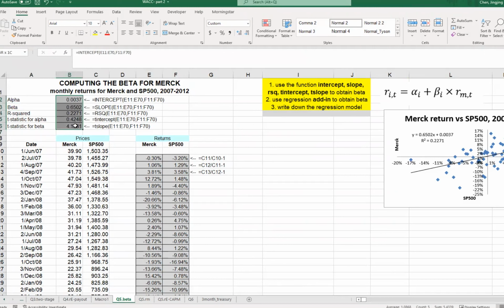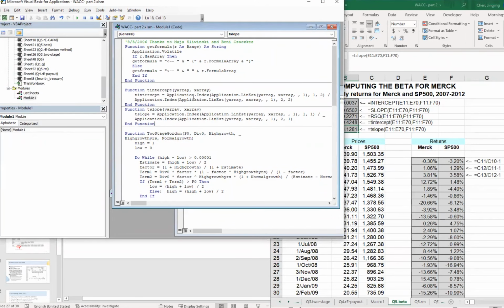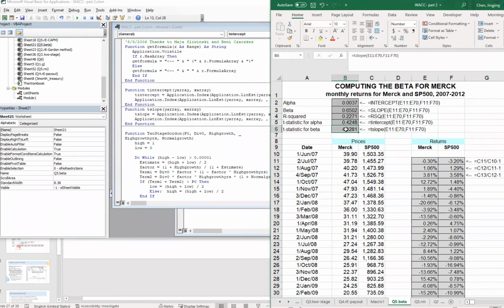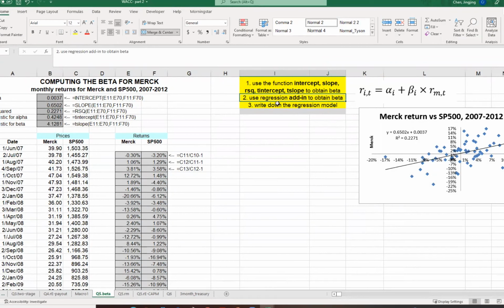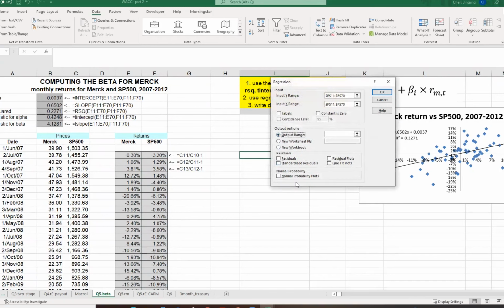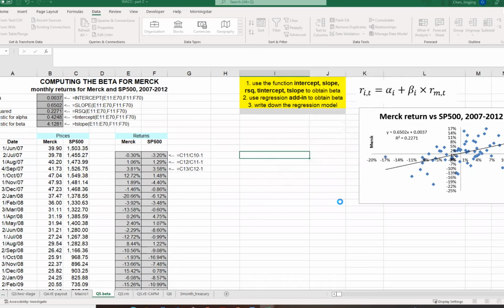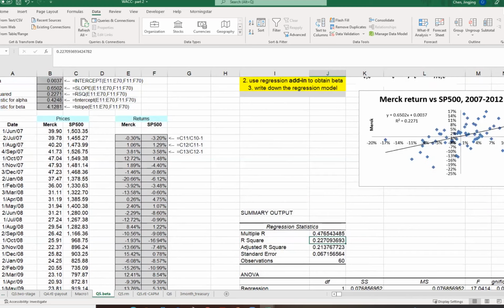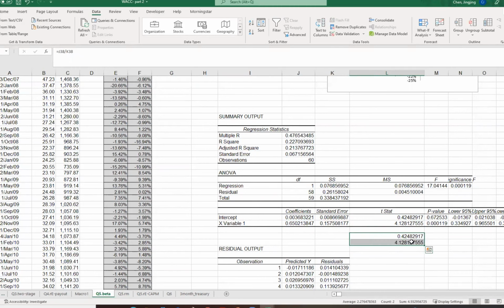Estimate beta | WACC series 4/5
Beta is commonly estimated using the market model. This video also covers how to use Regression package in Excel. The video is made 1.5x speed.